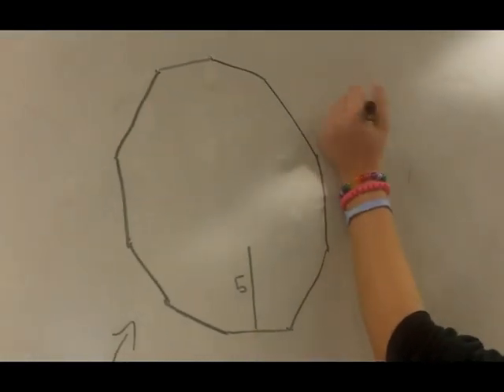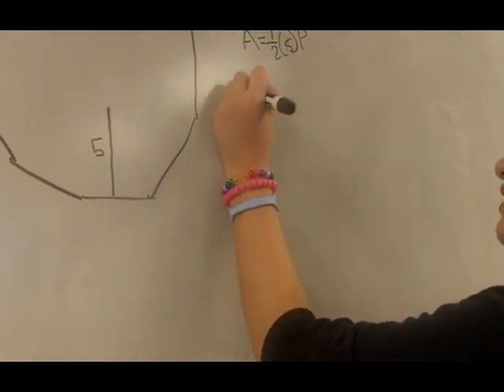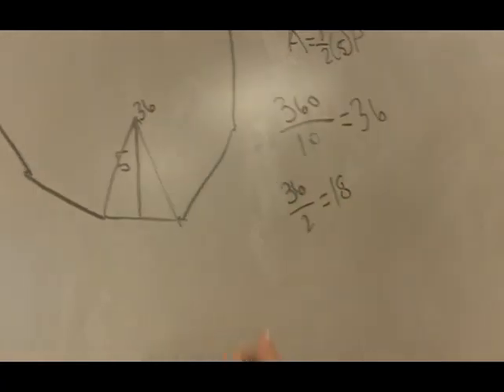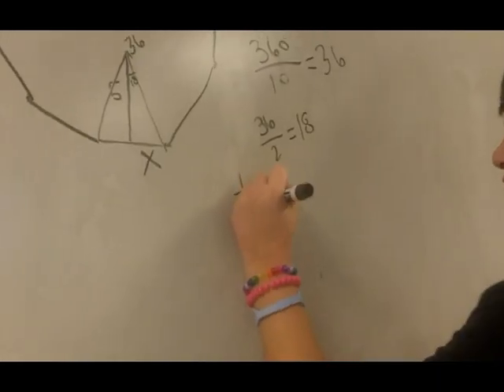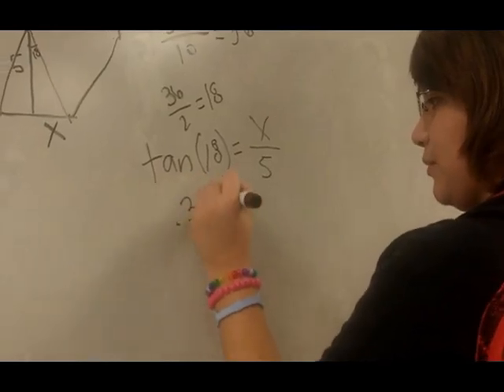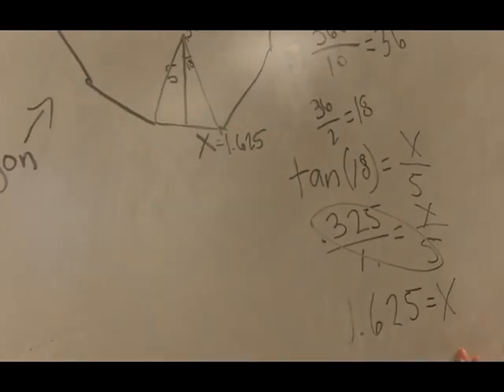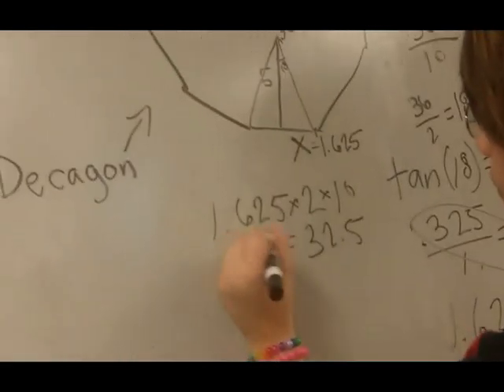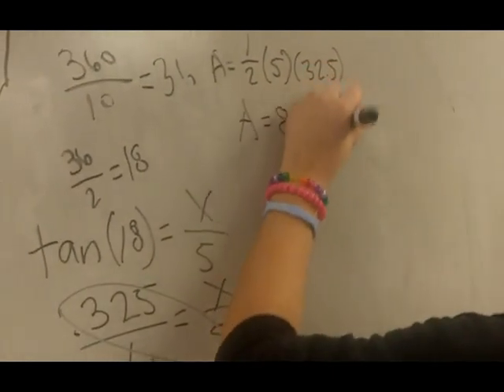Geometry - Area of a Regular Decagon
9th grader, Luciana, uses trig to find the area of a regular decagon.